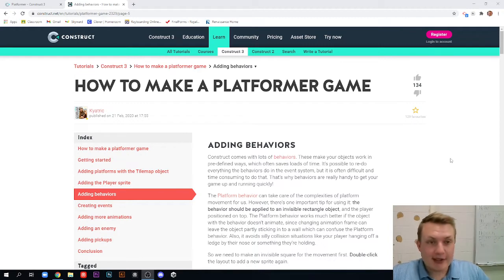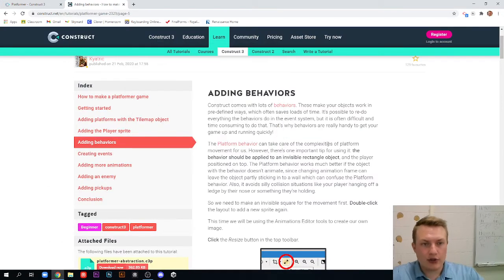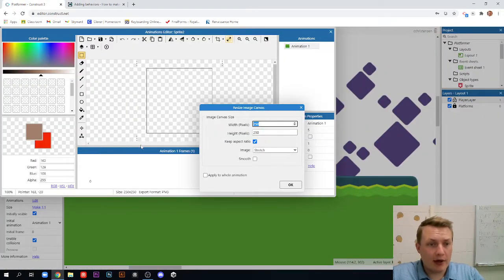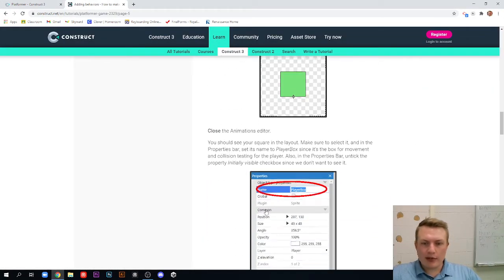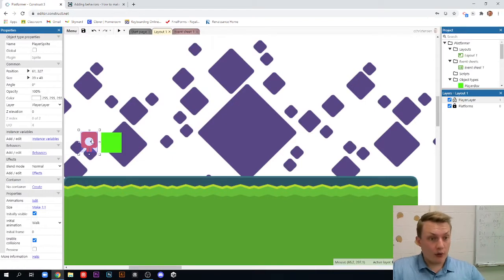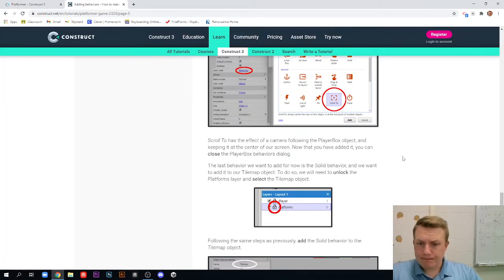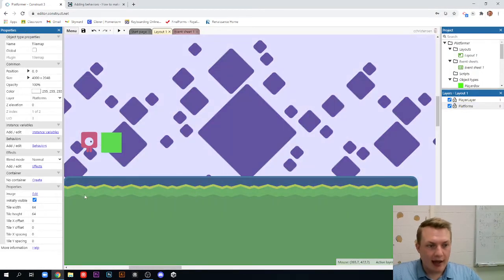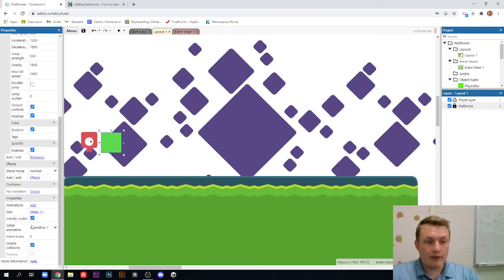How to Create a 2D Platformer in Construct 3 - Part 4 - Behaviors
This video shows you how to create behaviors in Construct 3 when creating your 2D platformer game.